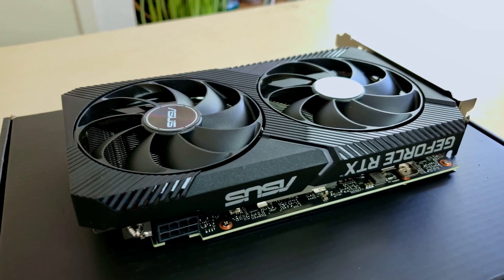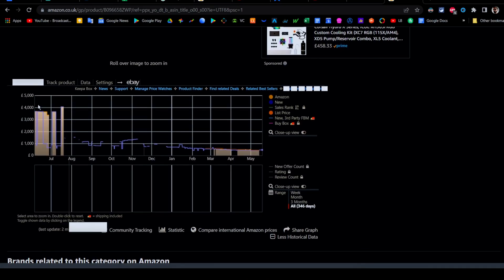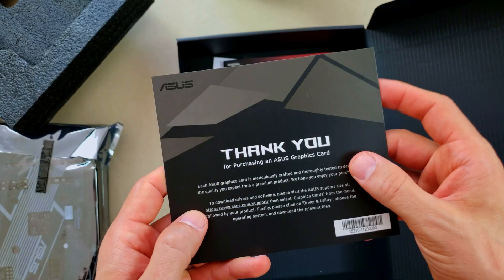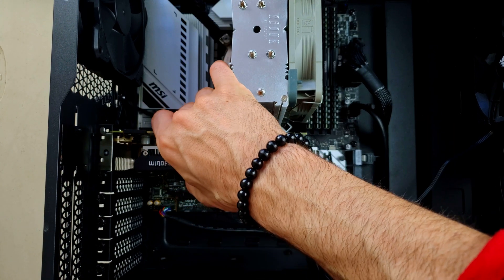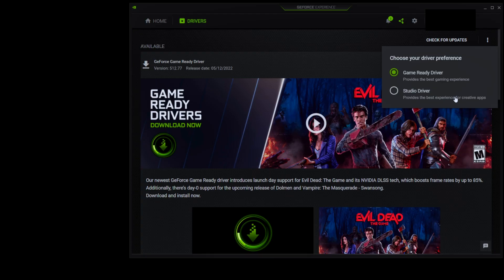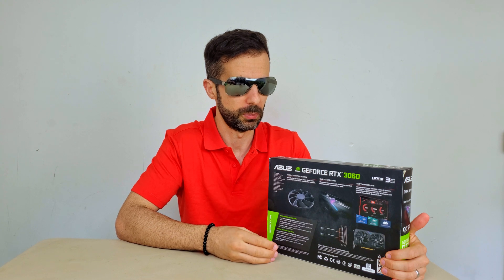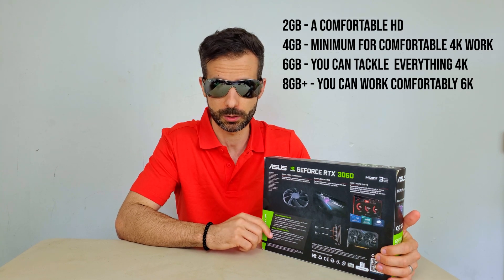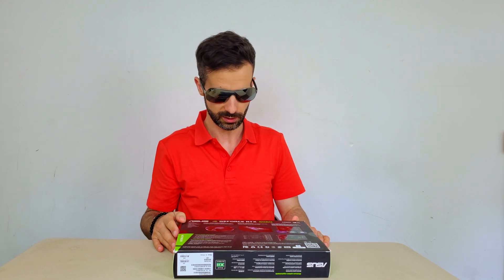Installation RTX 3060 0C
Installation of RTX 3060 OC
I am using as a  creator perspective, using Davinci Resolve
Installing in the pc
Instaling the Nvidia studio Drivers
Testing with program see difference rendering
I did not buy RTX 3060Ti the difference in performance for Davinci resolve is only 11% in puget benchmark

roducts
Asus ASUS DUAL RTX3060 OC 12GB

00:00 Why I bought this card
01:36 Unboxing
02:15 Insertion of the GPU
03:28 Install Drivers
04:13 Conclusion